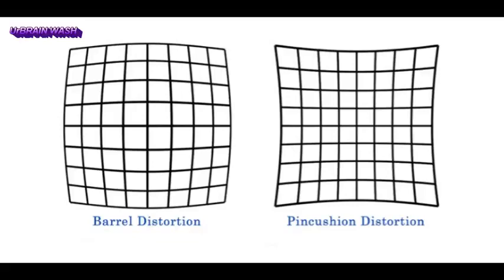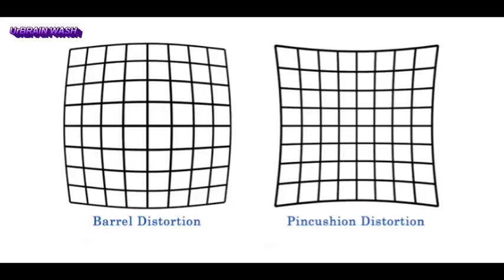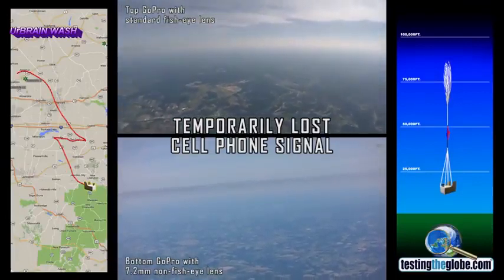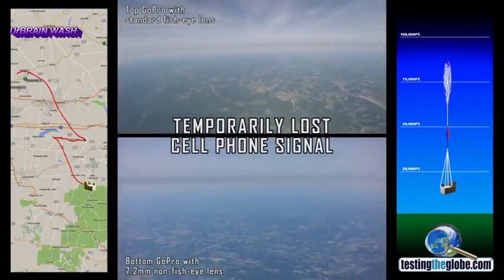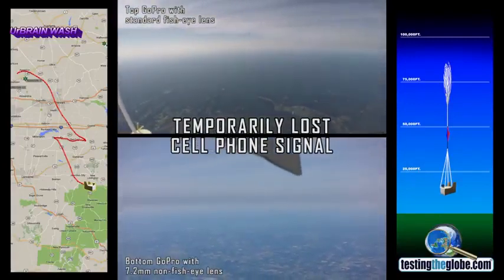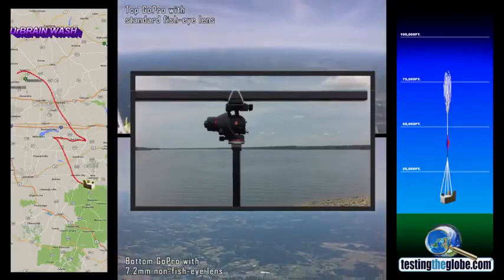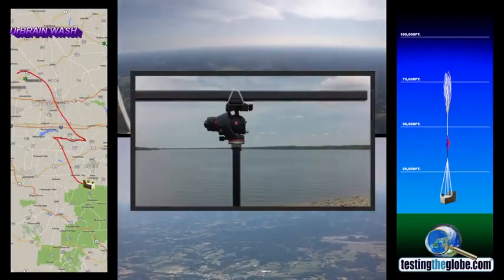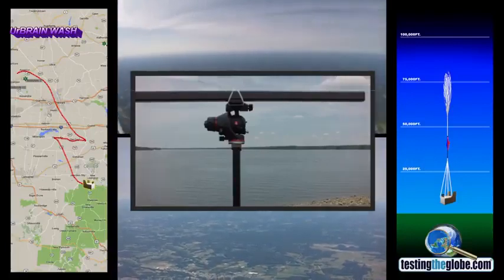NO CURVE ON THE FLAT EARTH JUST BARREL DISTORTION A MUST WATCH